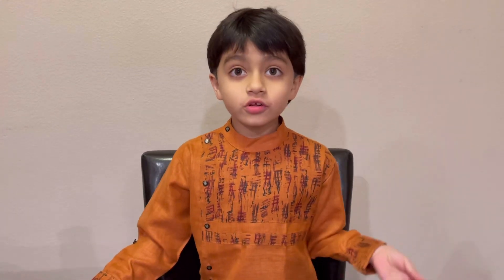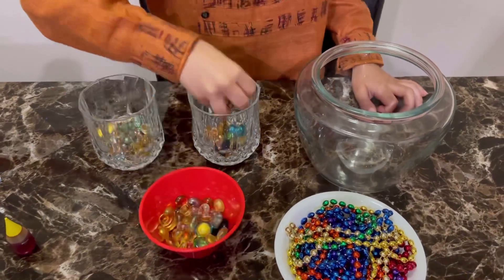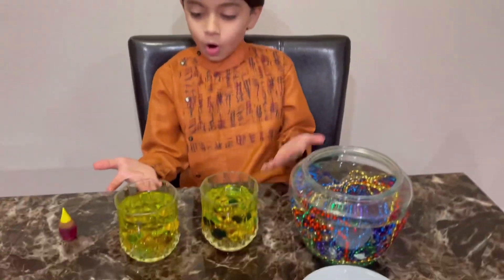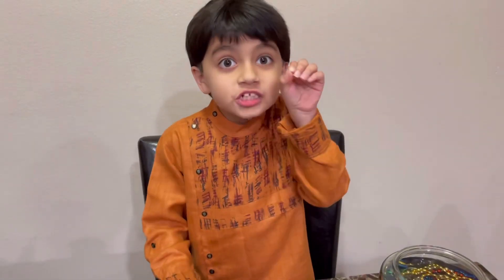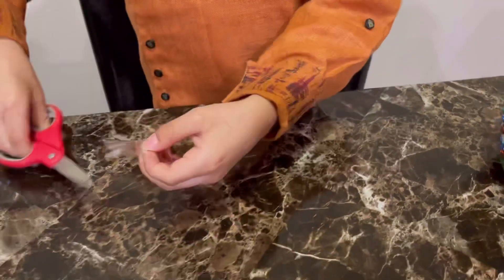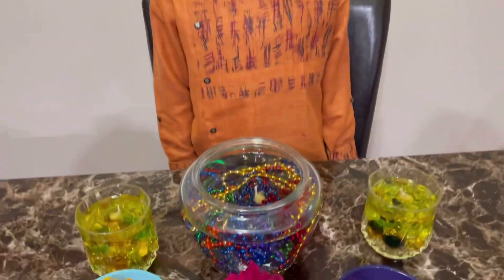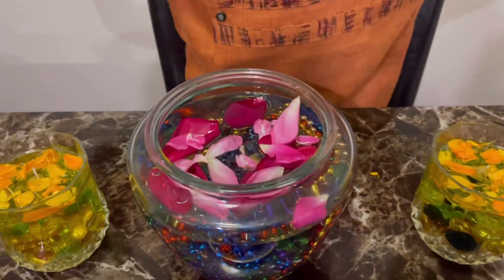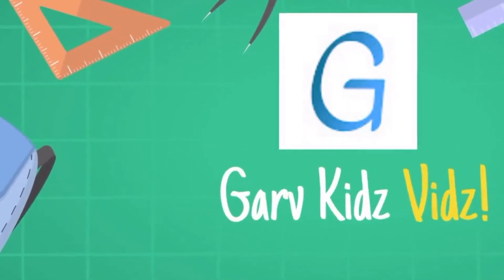DIY - Floating Water Candles | Diwali decoration ideas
Learn how to make Floating Water Candles at home in just few minutes.